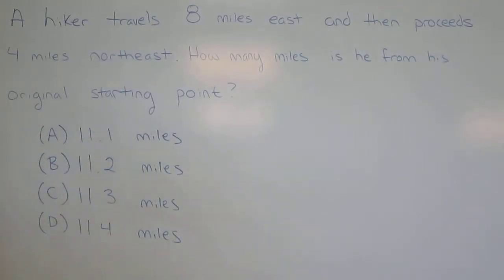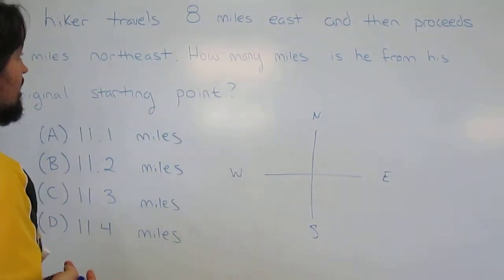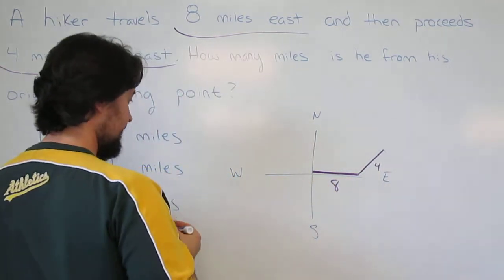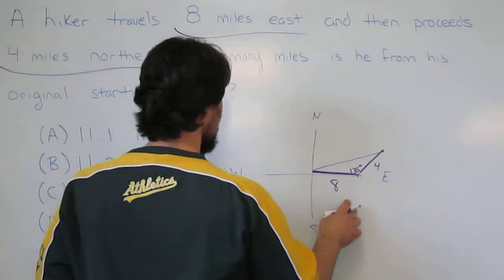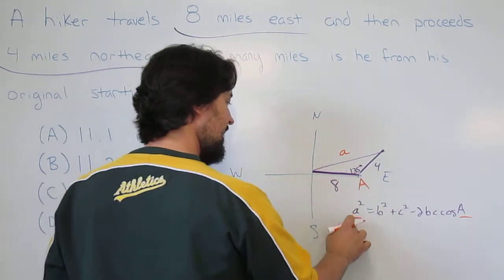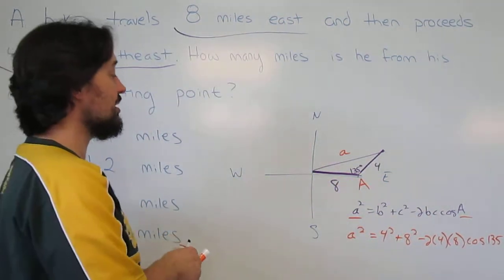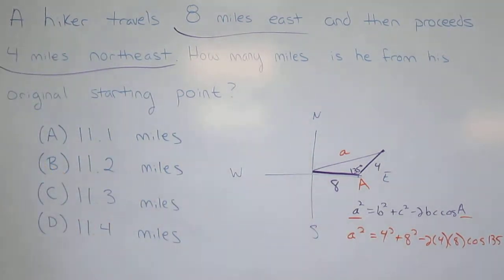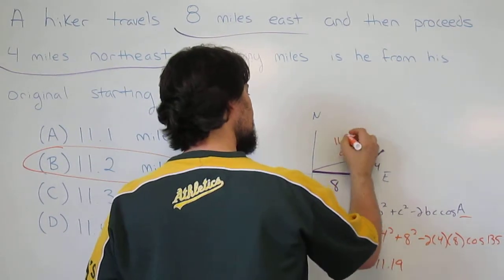LL CSET Math Subtest 2 Geometry MC Q2 Domain 2a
We will help you pass your CSET the first time! Be part of our focus group and get added perks!